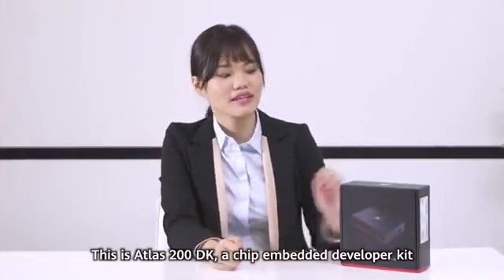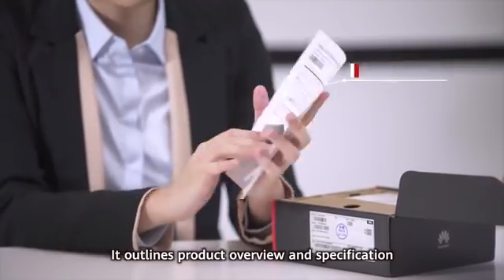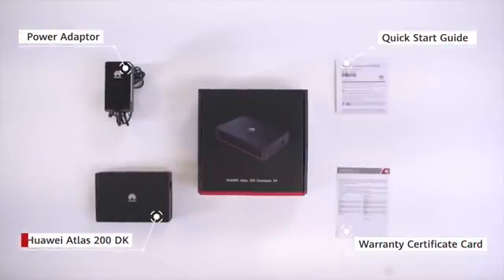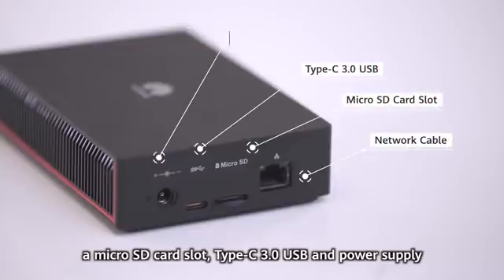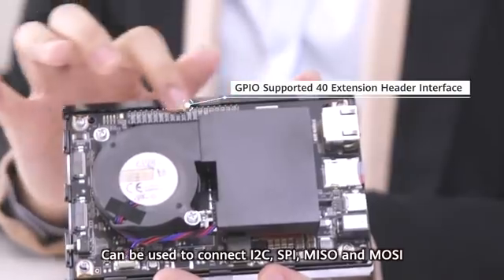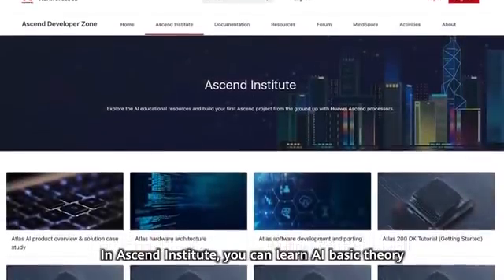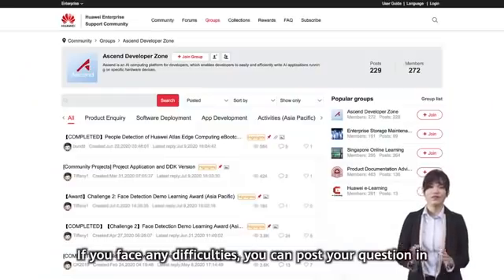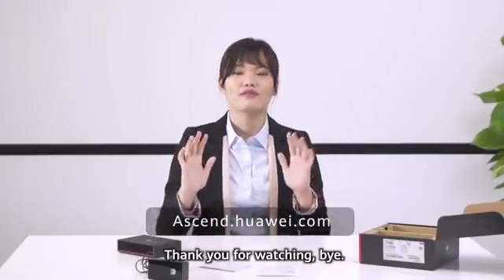Atlas 200 Developer Kit Unboxing Video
Powered by the Huawei Ascend 310 processor, the Atlas 200 DK AI Developer Kit helps AI application developers quickly get familiar with the development environment.